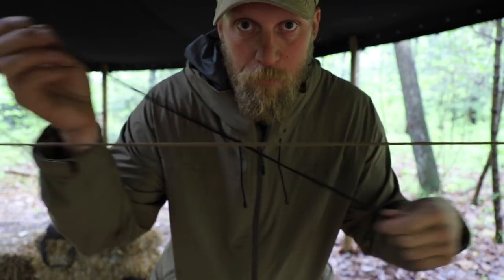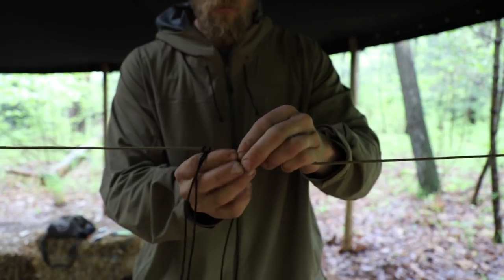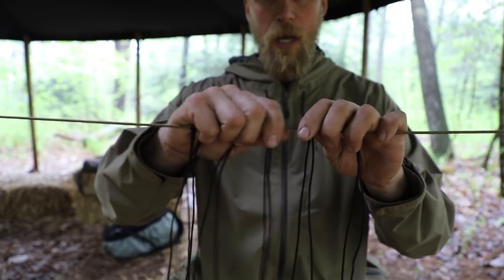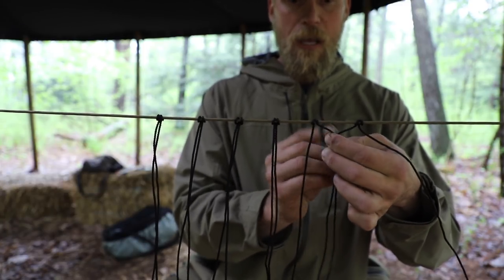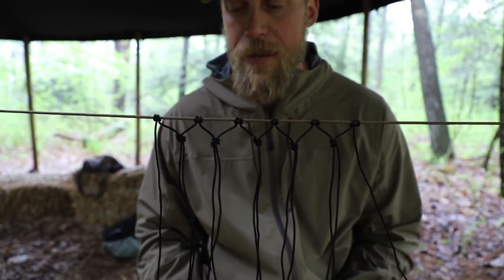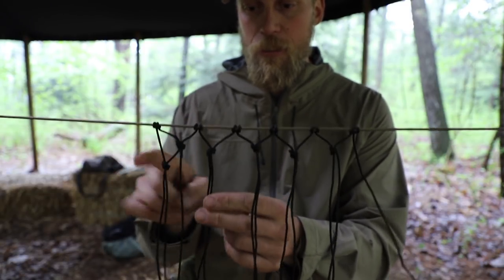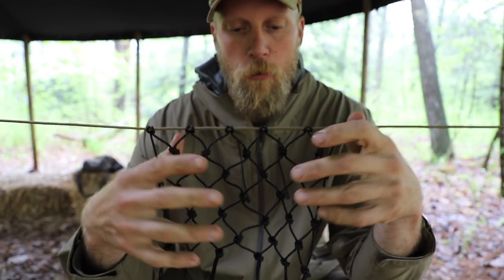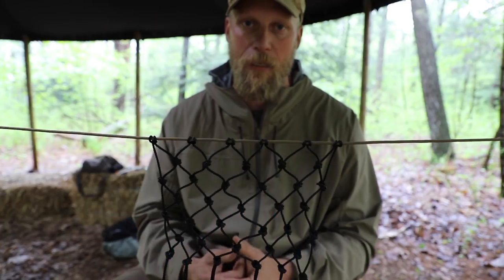Net Making in the Field without Tools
You don't need net needles and gauges to make nets. Learn here how!!

Want to know what gear I use?   Here you go!!!

My Main Camera
My Main Lens
The Mic I use
My Favorite Lens
You need to back up on this
My awesome pack
Best Tripod Ever

Dan